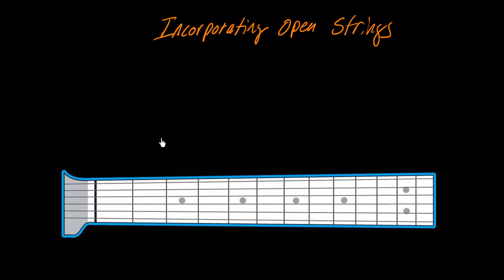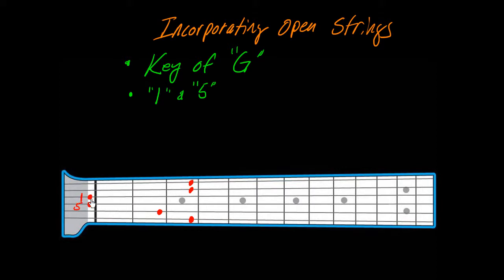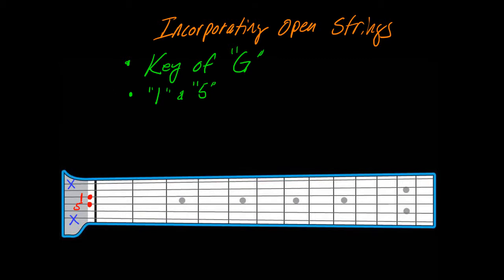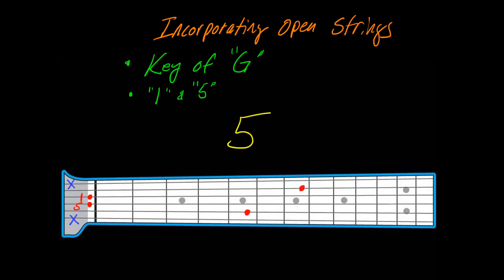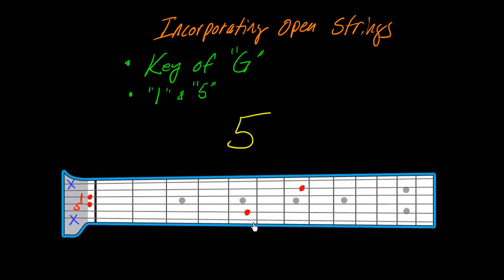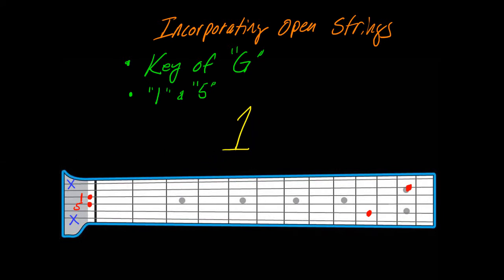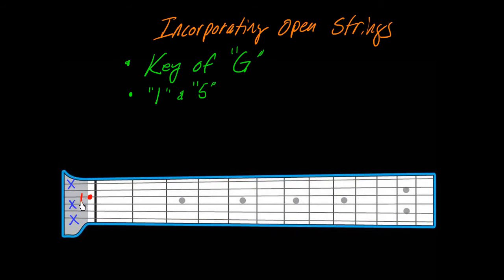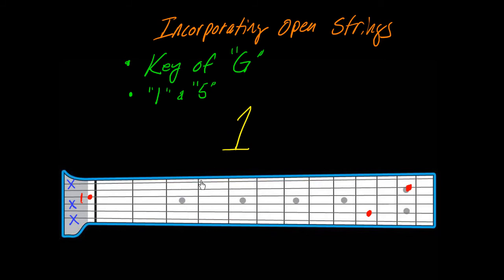Incorporating open strings (part 3) - G form example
Worshipwoodshed lesson on incorporating open strings on the guitar.  This lesson shows you an example of how a set of chords are build to incorporate open strings using the G form.